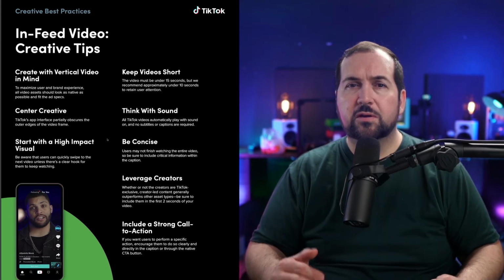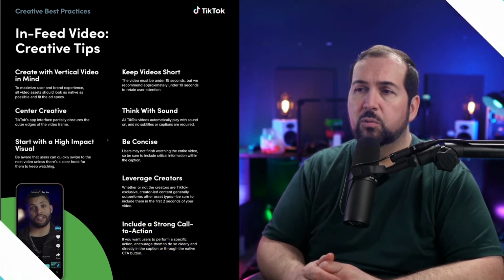TIkTok: 8 Tips For Creative Practices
😃 Visit my TikTok Ads For Entrepreneur Group of 65K Members to learn more tips & strategies on TikTok Advertising

In This Video:
If you're an Entrepreneur, whether you're a business owner or a marketing agency owner, you'll probably agree with me that growing on TikTok is definitely a must.

Sometimes learning the creative process can be difficult...

And a lot of times, it can be really frustrating.

That's what we're going to talk about right now.

TOP SOFTWARES I USE TO RUN MY BUSINESS:
🎓 Use 10K Words For Free & Learn How To Write with AI:

I do get quite a few emails, so I’ll try my best to respond as quickly as I can.